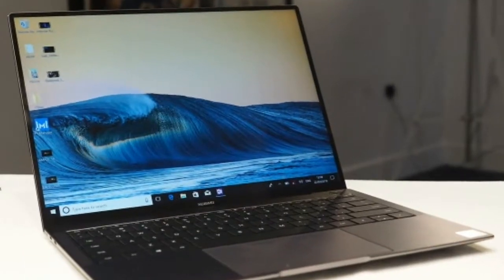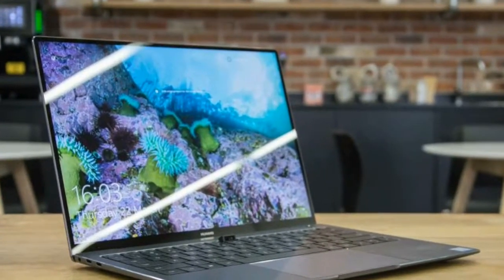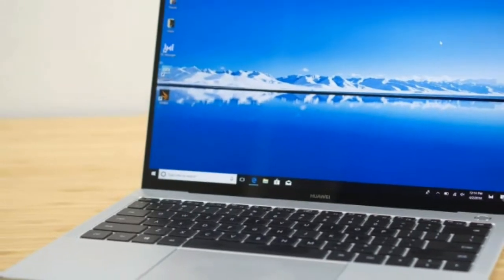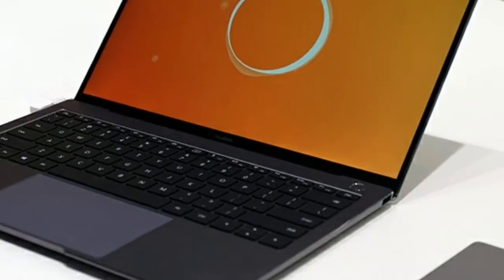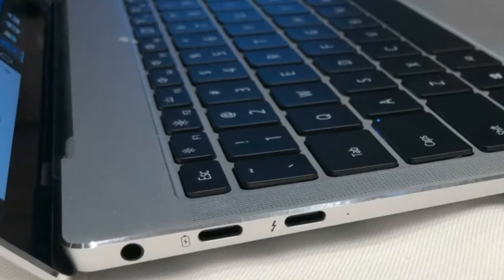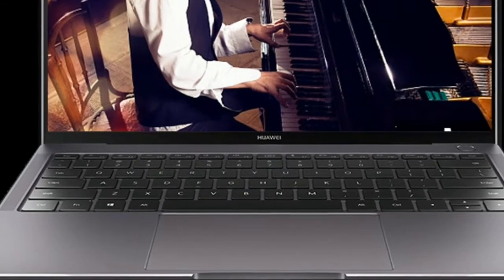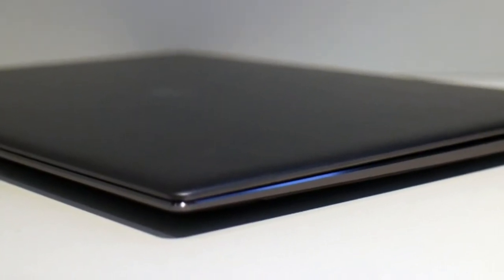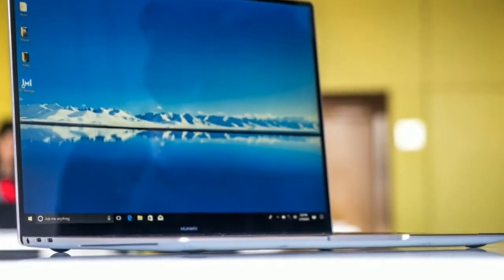Huawei Matebook X Pro Battery Life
ABC TECHNO